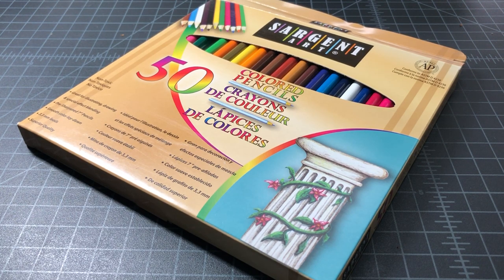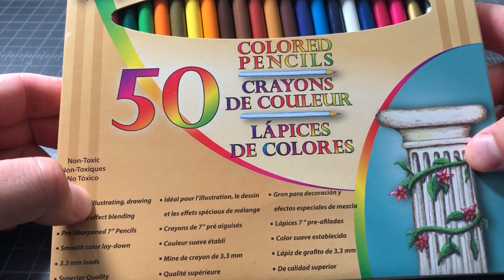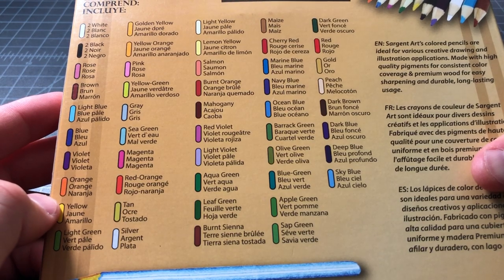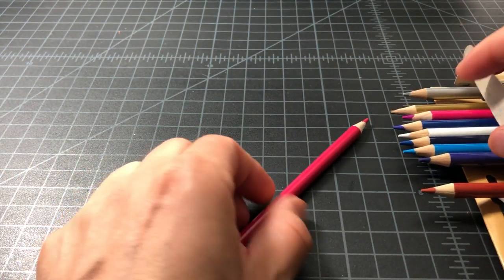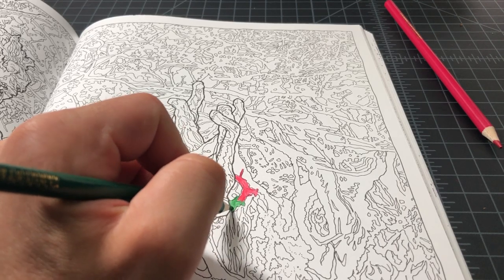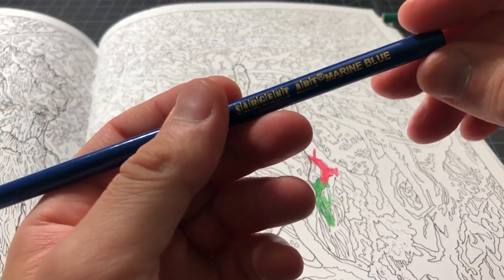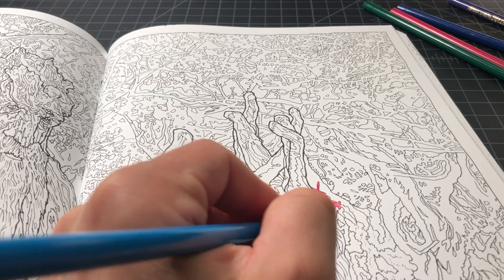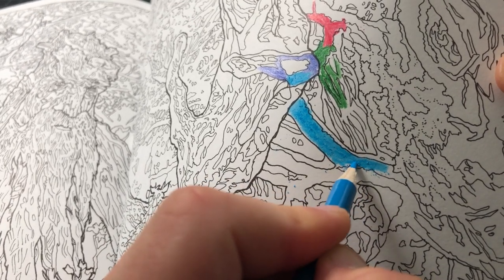$5 Sargent Art Colored Pencil Set Review (50 Colors!)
This is a review of the Sargent Arts 50-color Colored Pencil set Selling for just $5 shipped, this set is a great deal on some pretty OK colored pencils.